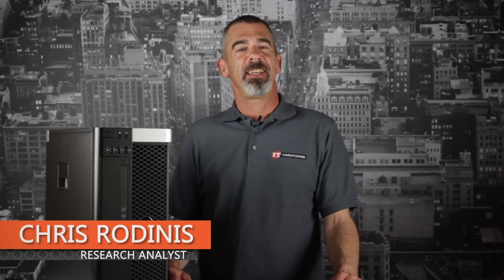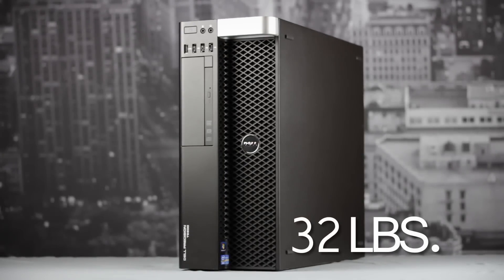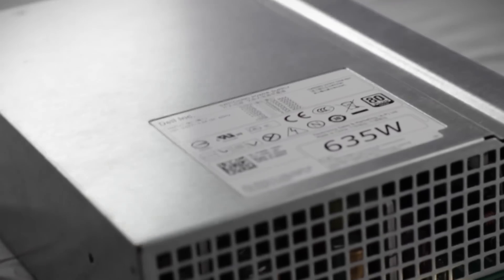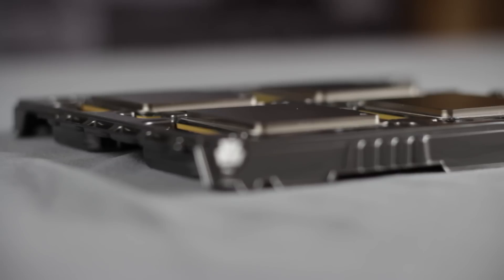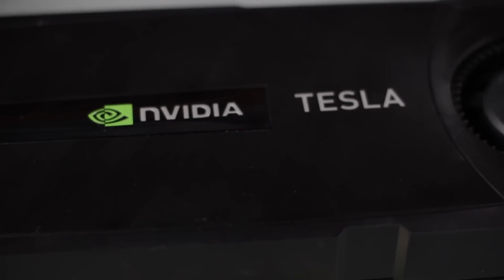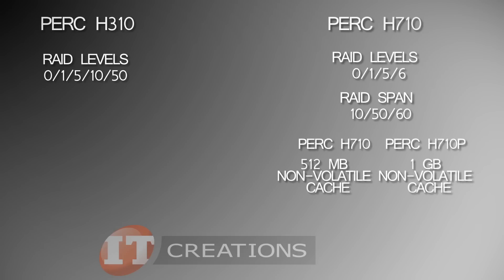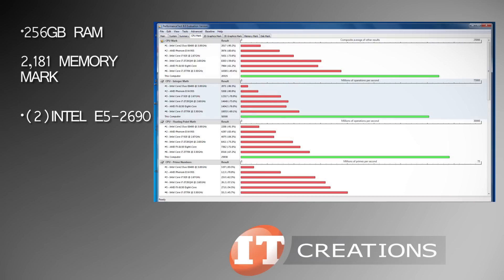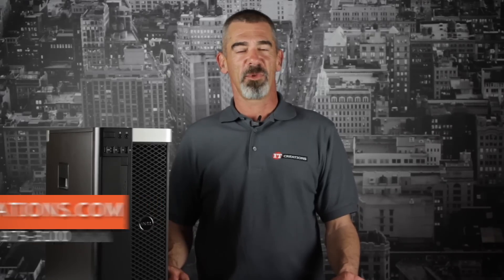Dell Precision T5600 Workstation Review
Edit: September 13, 2023
One more thing, from my recent research given a question in the comments, this system is not, I repeat not, compatible with E5-2600 v2 processors. The T5600 will only support the 1st generation Intel Xeon E5-2600 processors. However, the next generation Dell Precision T5610 workstation tower is compatible with the v2 processors.

***Actually, it only supports up to 128GB (8 x 16GB = 128GB). Here is a link to the specs for your further elucidation (had to use that word at least once in my life…it's right up there with waft and lethargic)

Dell Precision T5600 workstation H310 H710 H710p Benchmarks Sandra Light with Xeon e5-2667, Cinebench. OpenGL Test, Performance Test with E5-2690 with SSD. And again, one of our viewers noticed we say the system supports 256GB of memory, it doesn't. Only 128GB of memory! Sorry about that…

See more information and pricing on the Dell Precision T5600 workstation